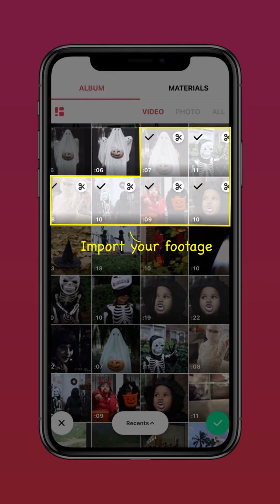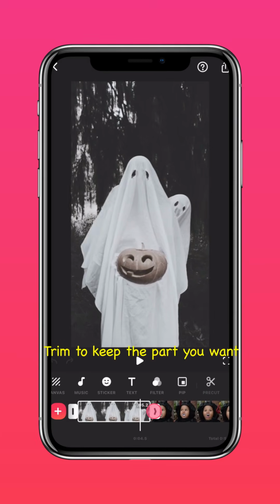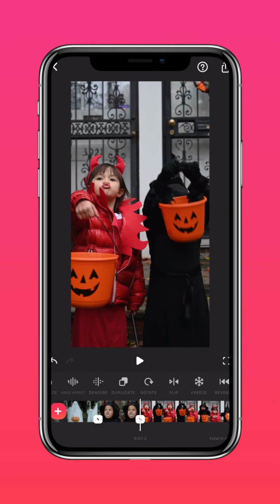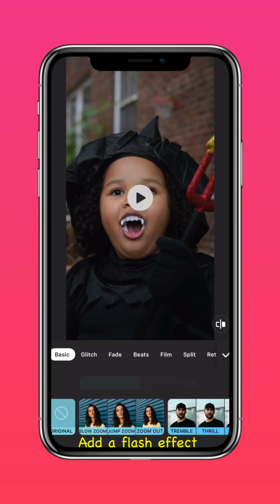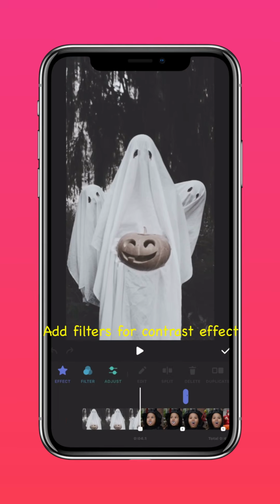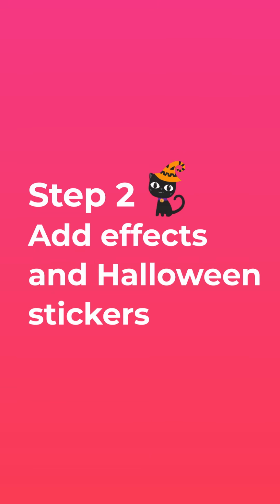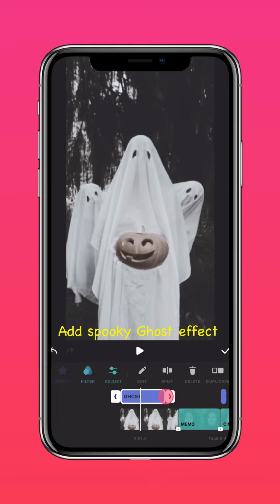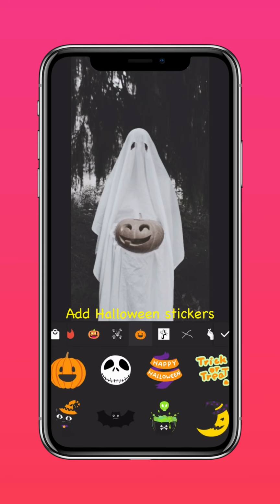How to Create a Happy Halloween Video (InShot Tutorial)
Are you ready for the spookiest time of the year?🦇 Don't let the fun time slip away, and make a video like this to record your happy Halloween! 👻

Step 1. Create a freeze-frame effect
Add a flash effect and filters for the contrast effect

Step 2. Add effects and Halloween stickers
Effect: Glitch - Ghost
Stickers: Halloween Effects & Happy Halloween
Album: Halloween
Musician: Sound Gallery by Dmitry Taras